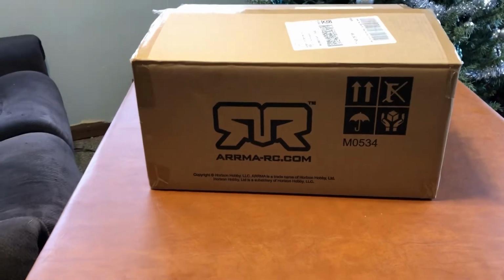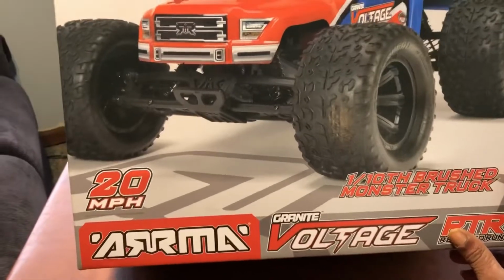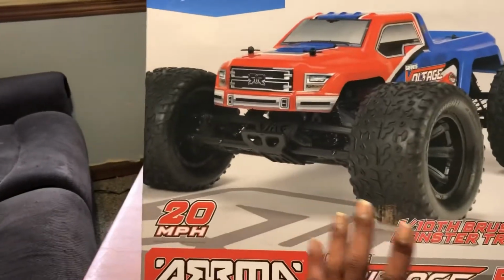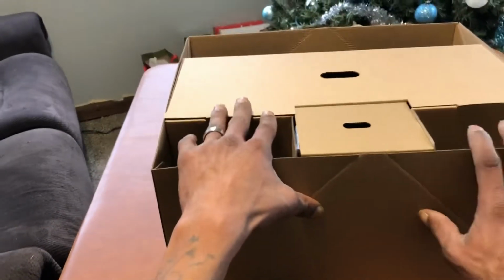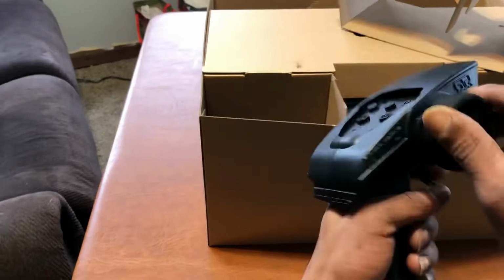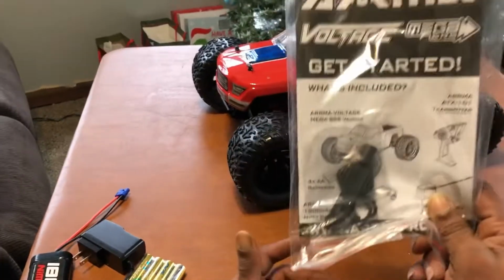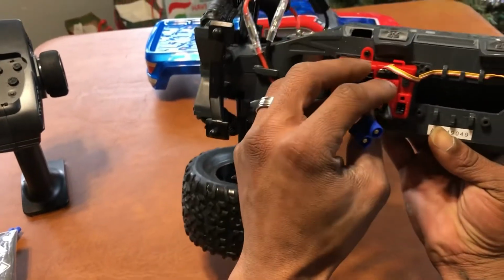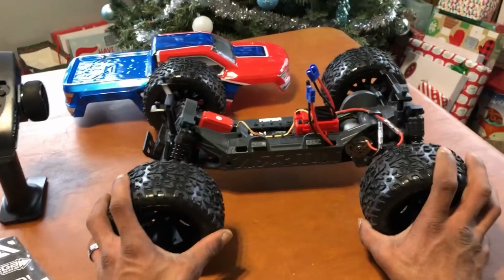The Cheapest Arrma RC Truck is now under $100😳 - Arrma Granite Voltage Unboxing and First Look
I can’t believe this is Under $100
And it’s a Arrma RC Vehicle!!

Only 2WD but still it’s Arrma!!! And it’s 1/10 Scale .. Huge Truck for Your Buck!!

Check out the Arrma Granite Voltage here: